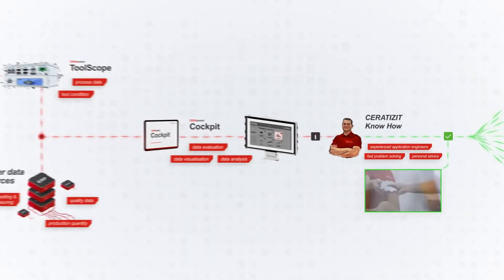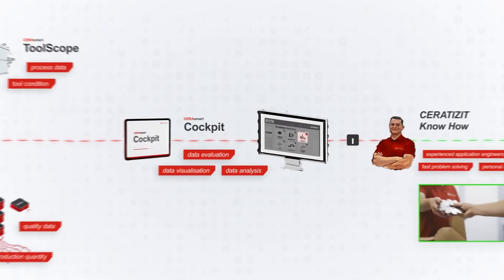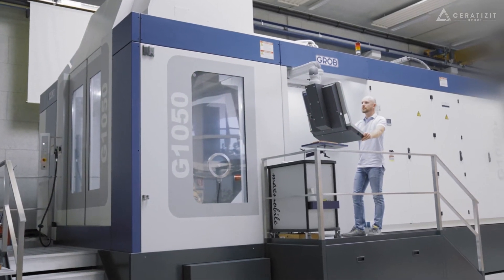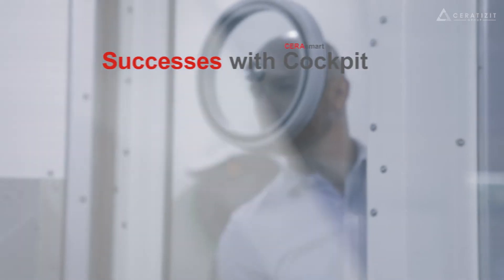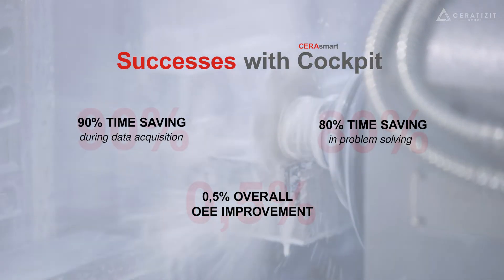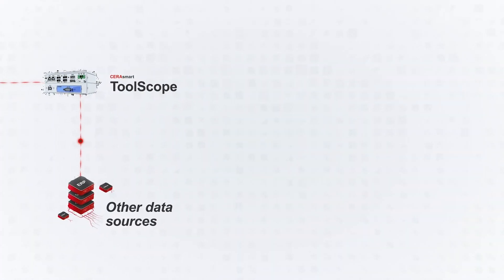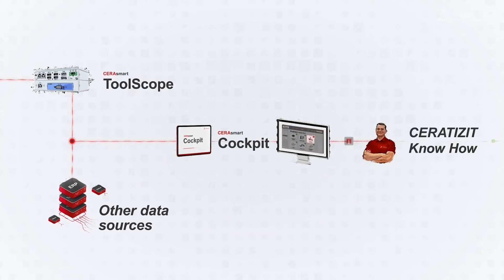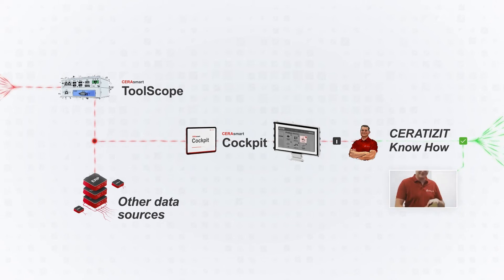Cockpit: Make the best use of your digital machining data! (CNC)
How about more productivity in your CNC-production? With Cockpit you can find the causes of problems in your machining process. We accomplish this through clear data collection, visualization and evaluation.

We achieve enormous time savings with
🔺 Data acquisition
🔺 Problem detection
🔺 Problem solving

The main task of Cockpit is to collect measurable data from the entire production process and to visualize and analyze this data logically. The goal is to identify process problems, especially those that aren't obvious, as quickly as possible, interpret them correctly and eliminate them with the help of CERATIZIT.